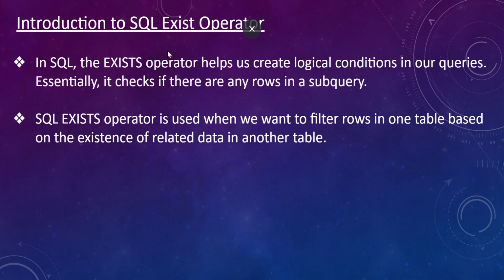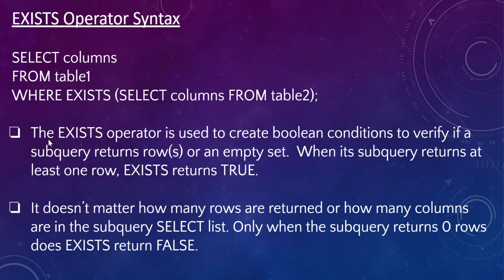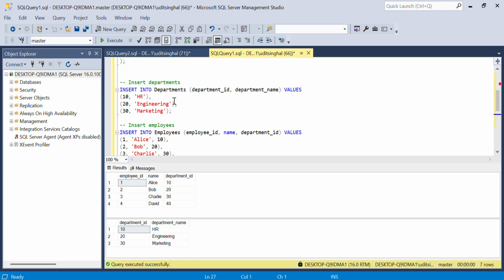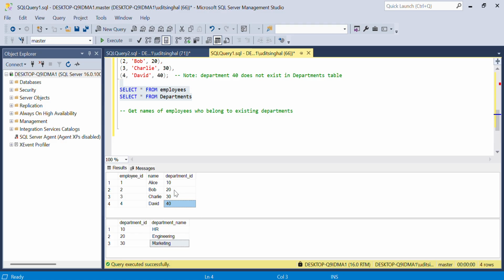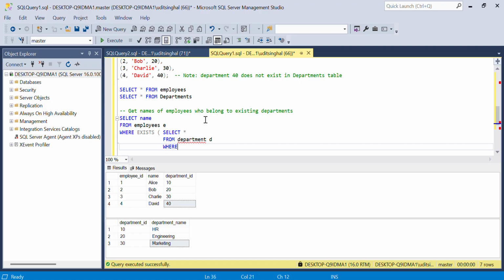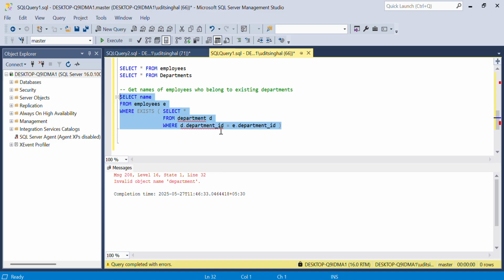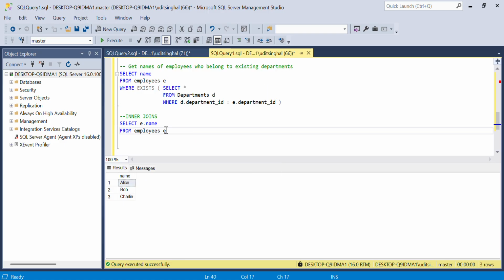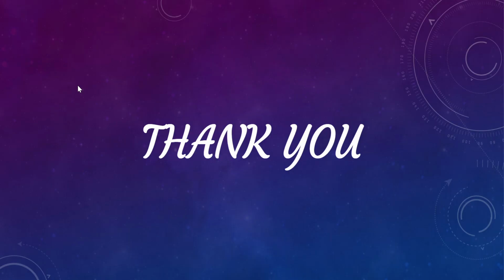SQL EXISTS Explained with Correlated Subquery | Real-Life Example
The SQL EXISTS() operator checks whether a value or a record is in a subquery. When included in a WHERE() clause, the EXISTS() operator will return the filtered records from the query. Subquery evaluation is important in SQL as it improves query performance and allows the evaluation of complex queries.